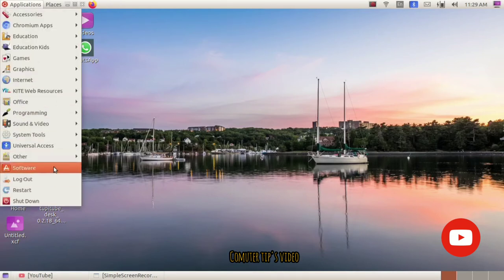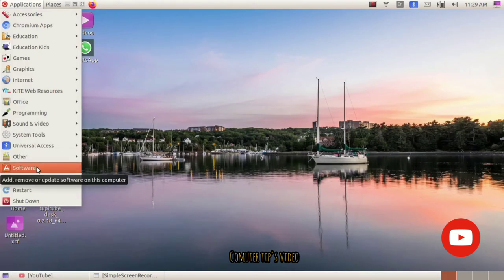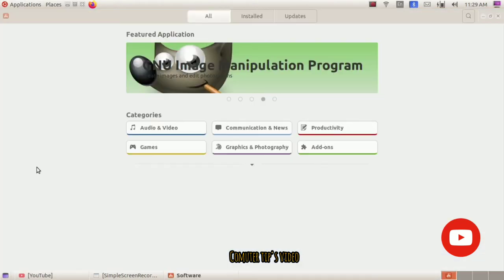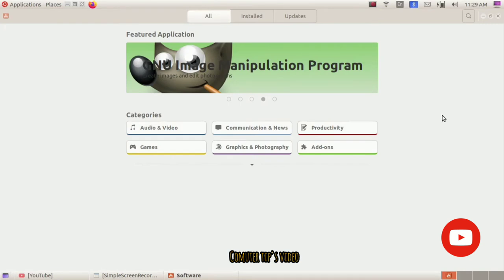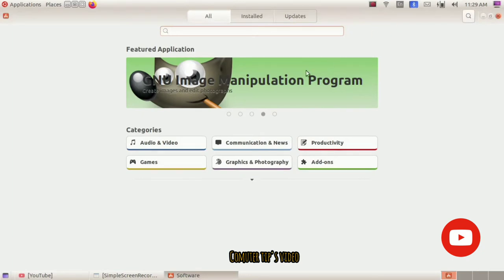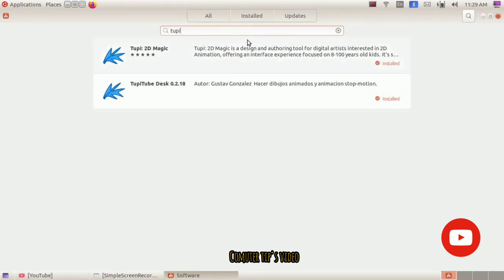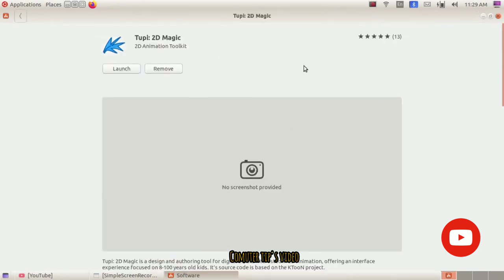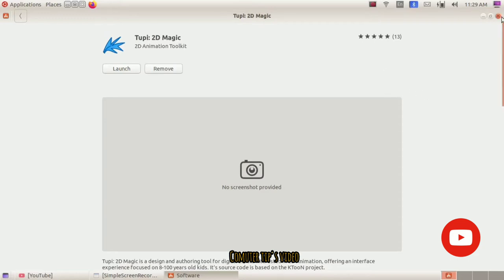TUPI TUBE ANIMESHANE MAKER DOUNLOAD UBANDU LINEX LAPTOP MALAYALAM